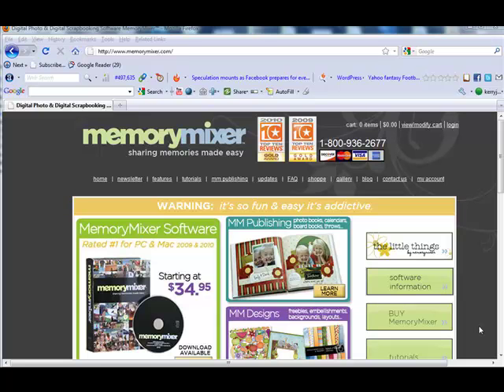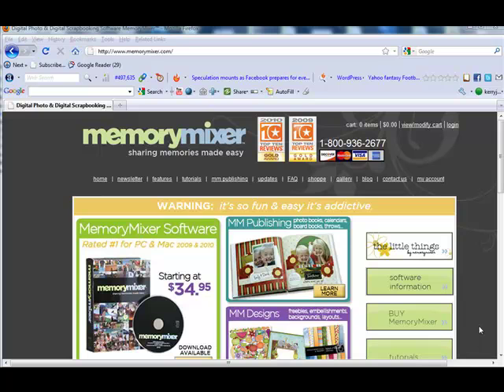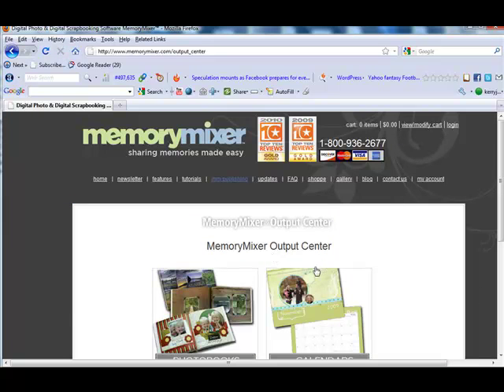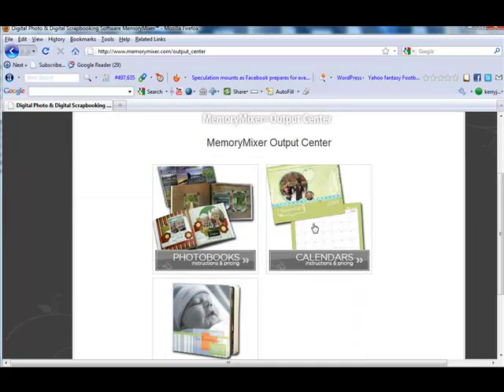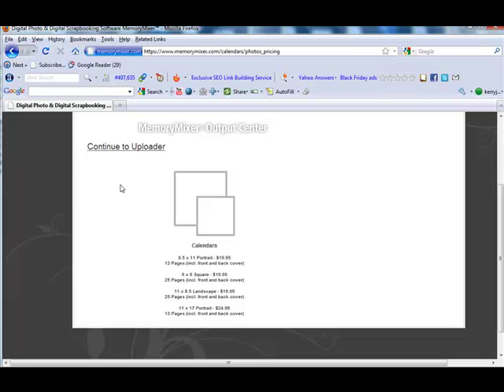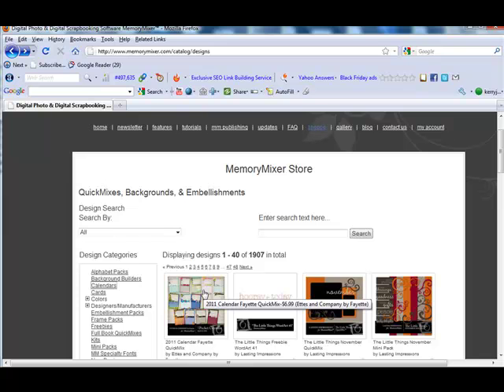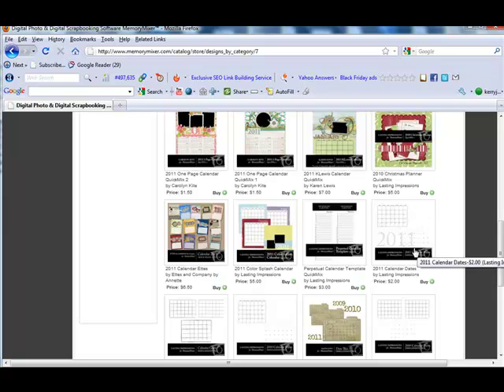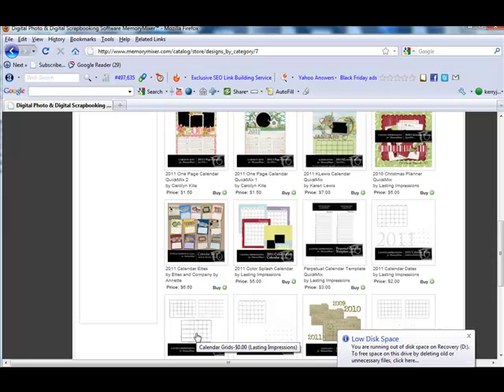Calendar Overview and Printing at MemoryMixer.com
This tutorial will give you a quick tour of printing personalized calendars at MemoryMixer.com.  Create your custom calendar using a Calendar QuickMix or create yours from scratch layer by layer with MemoryMixer.